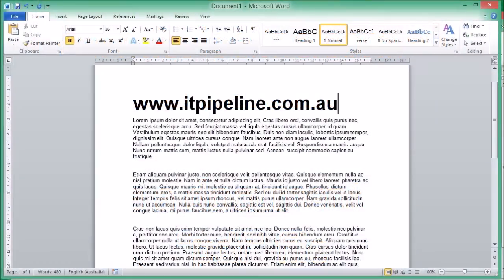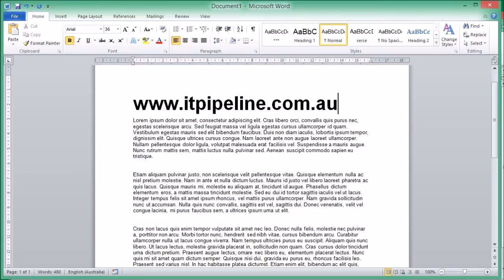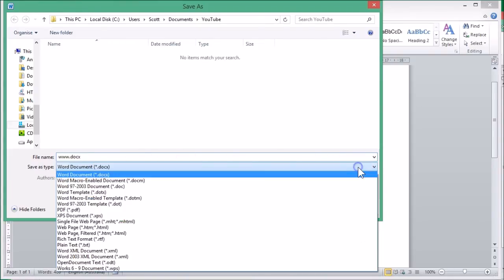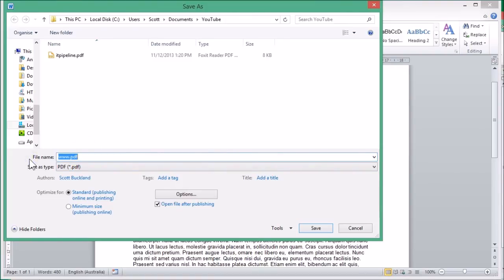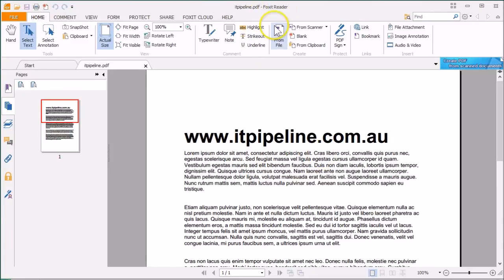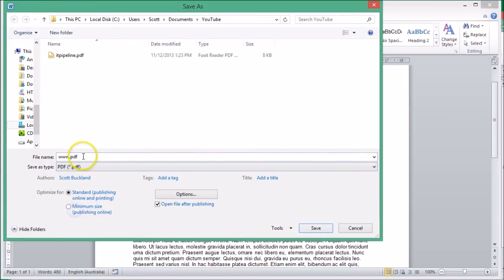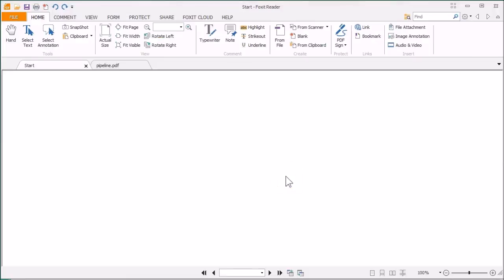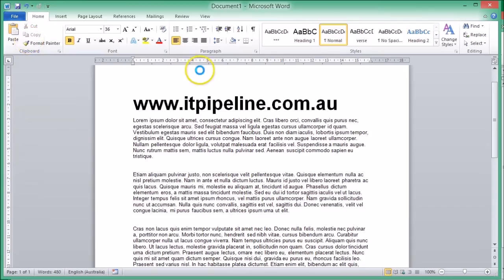How to save a document as a pdf file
How to save a document as a a pdf file.
How to save a Microsoft Word, Excel, Publisher document as a pdf (Portable Document File).
Useful when you need to email a document to someone.